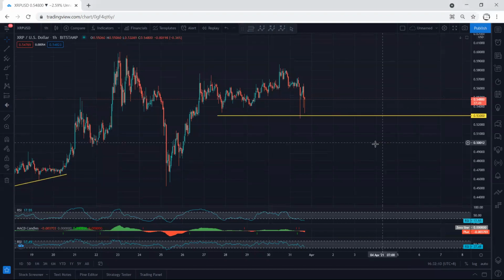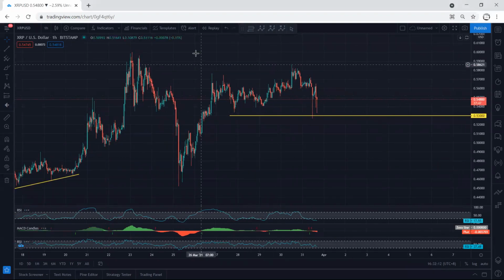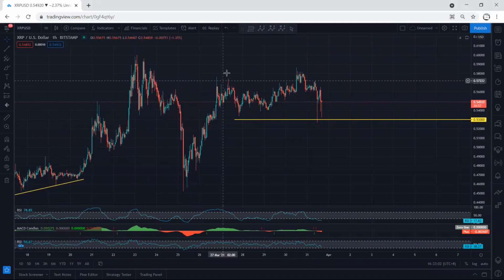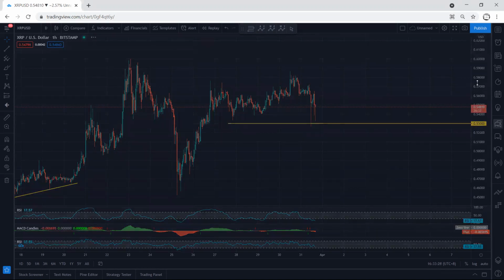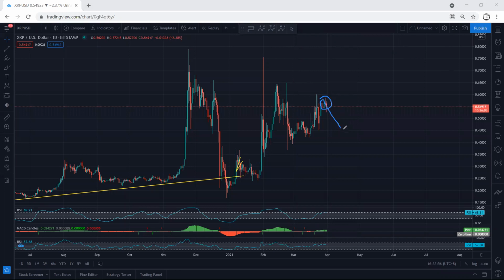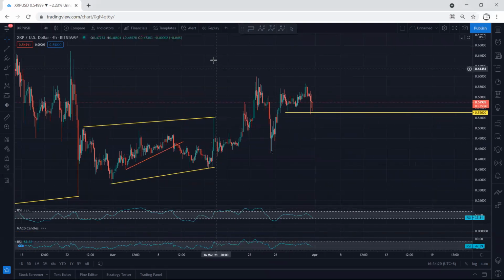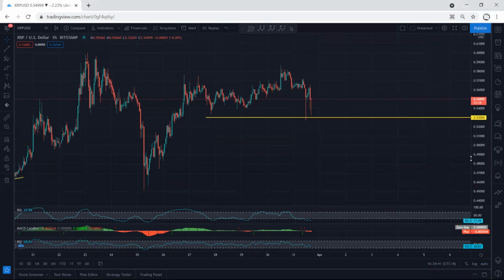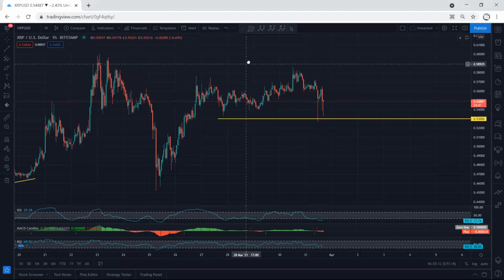XRP - Ripple Technical Analysis for March 31, 2021 - Ripple - PRICE UPDATE